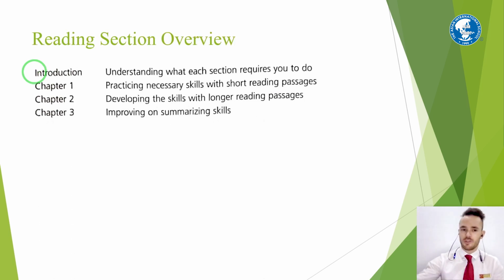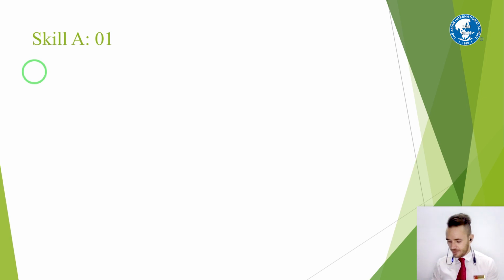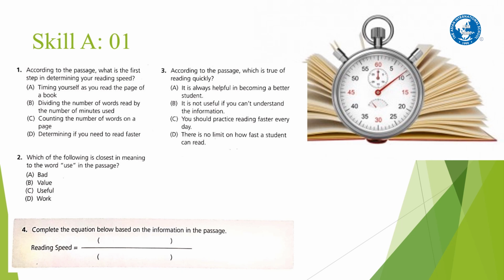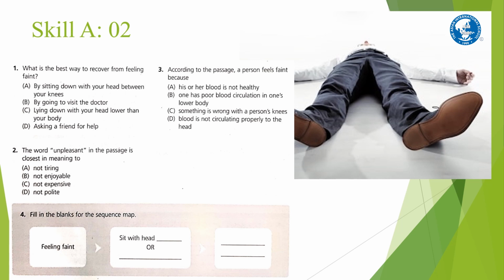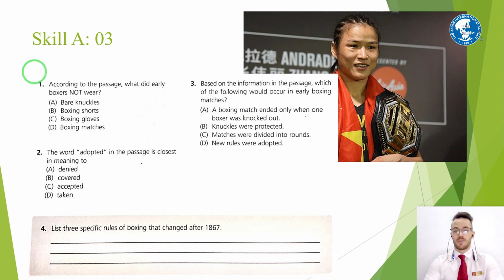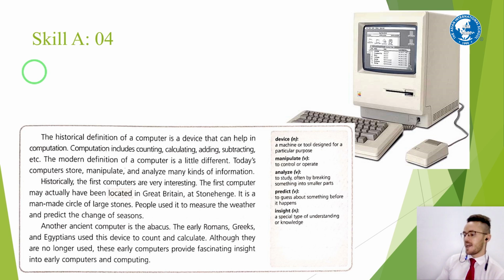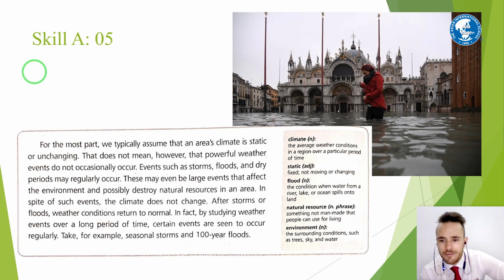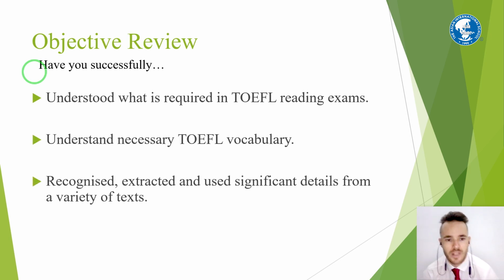Chapter 1 - Skill A: Understanding Details - Developing Skills For Reading l Toefl Beginner level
Teacher: Mr. Nicholas James Goodson